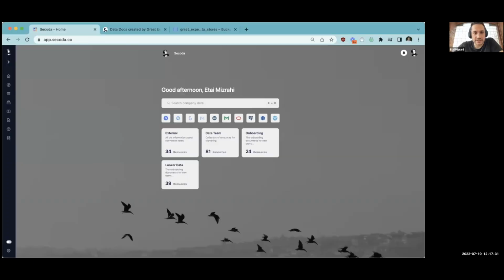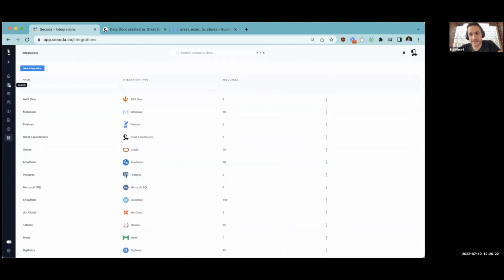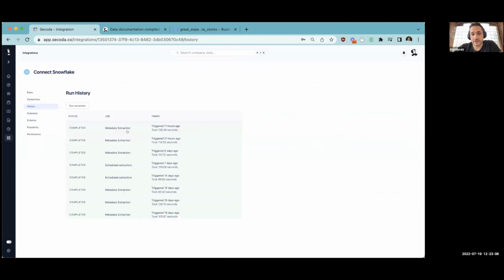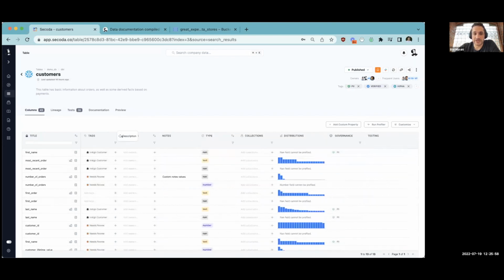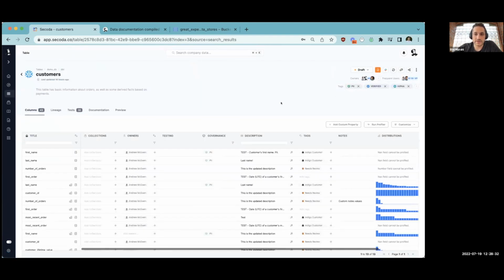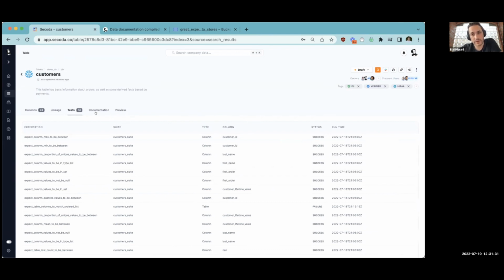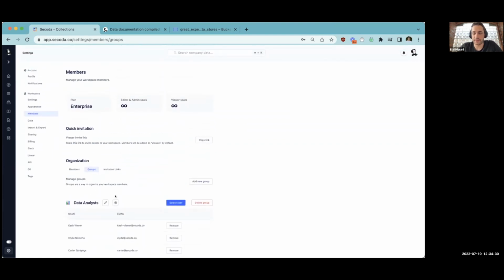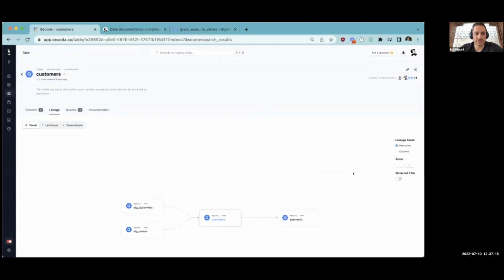Secoda and Great Expectations Integration Demo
This Community Event on Tuesday, June 21st @ 12:00 pm (EDT) featured
Etai Mizrahi from Secoda.